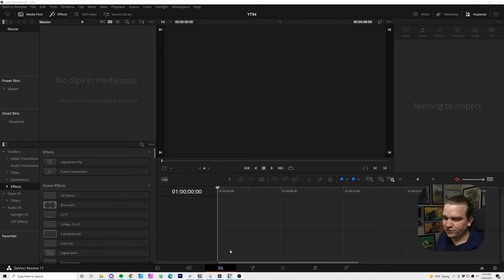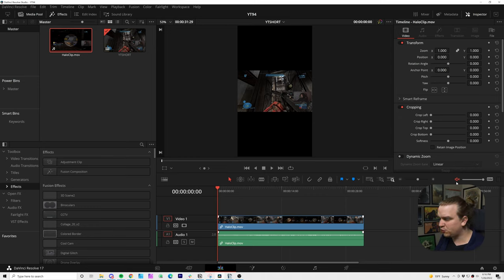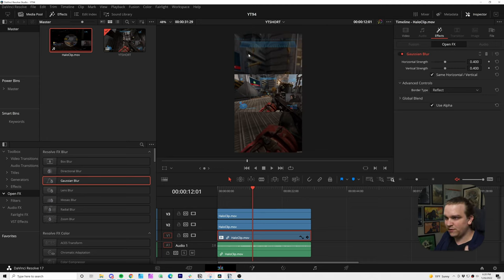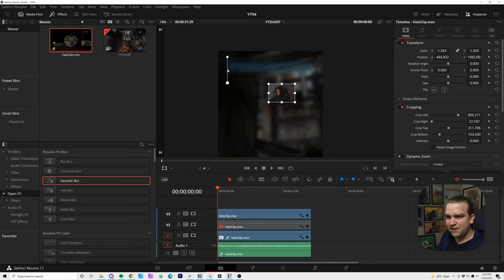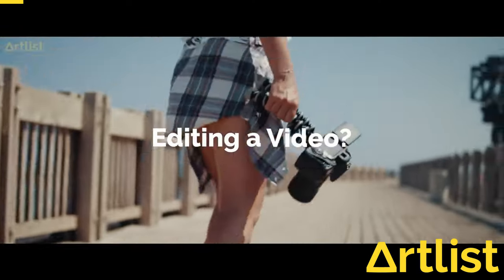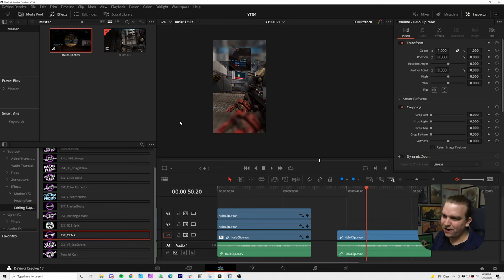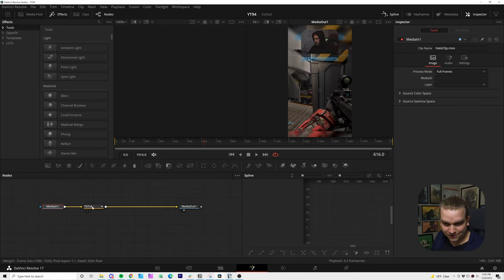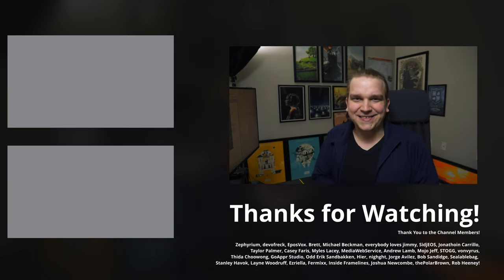How To Make Gaming YouTube Shorts for FREE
How to make Gaming YouTube Shorts using your stream highlights and Twitch clips! Make your gameplay shorts on the edit page or use powerful Fusion Effect Presets to edit for you!

0:00 Intro
1:22 Edit Gaming YouTube Shorts
9:54 Sponsor
10:52 Save Time With Presets
13:32 Save MORE Time
15:26 Make Your Own Preset!